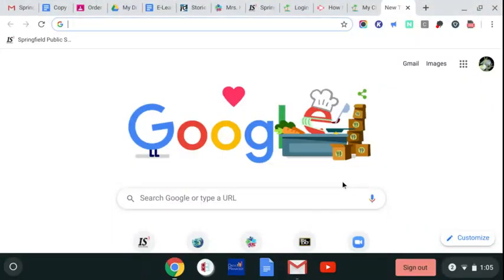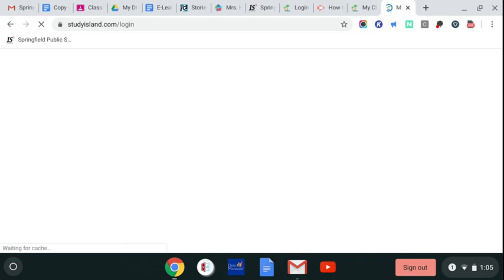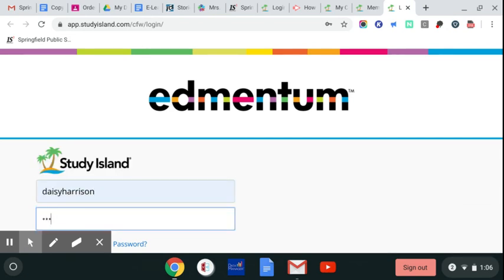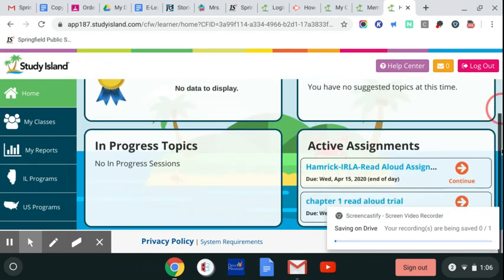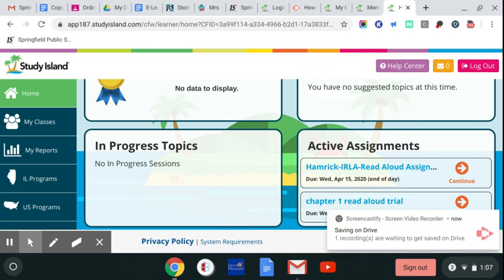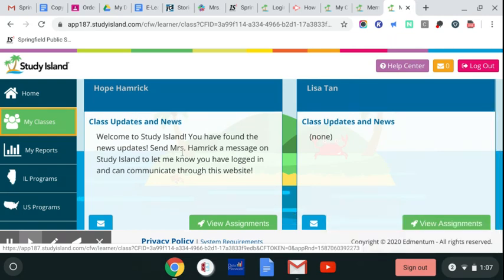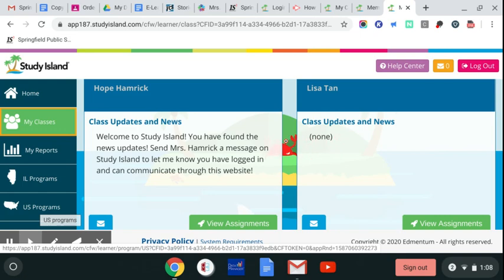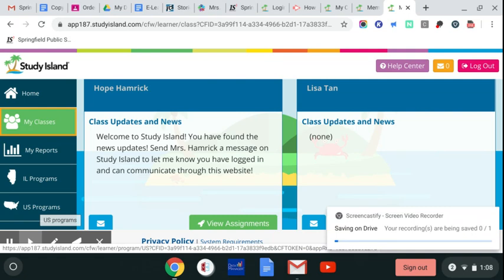How to Navigate Study Island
Thanks to Mrs. Hamrick for creating this four-minute video that demonstrates what the student dashboard looks like and how to use the features.